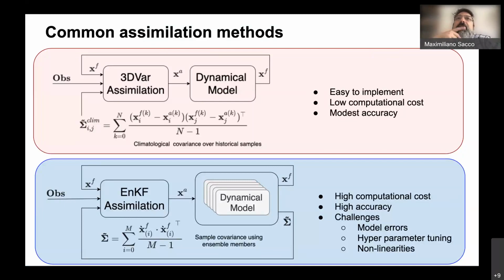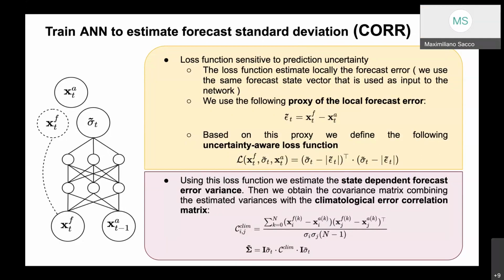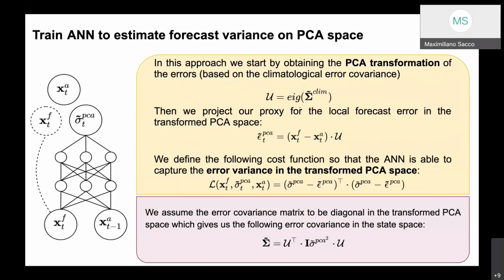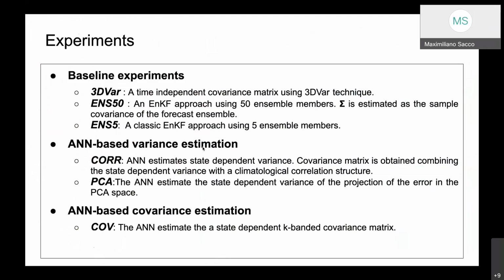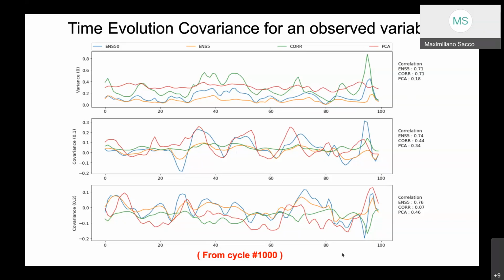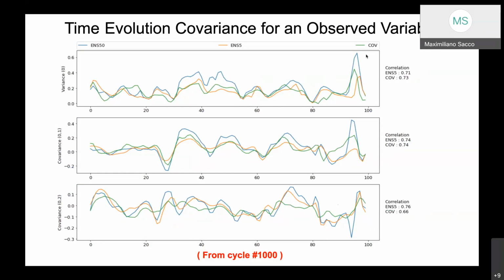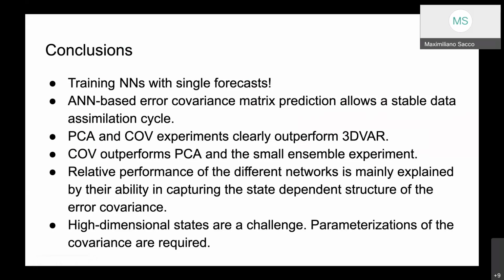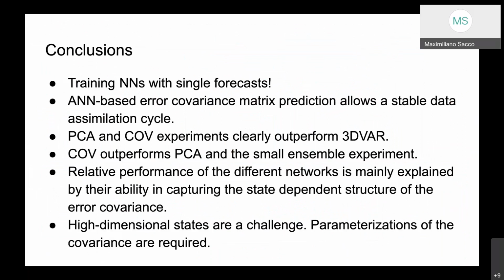ISDA Online December 2021 Maximiliano A. Sacco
Forecast Uncertainty for Data Assimilation using Neural Network

Maximiliano A. Sacco
(Universidad de Buenos Aires, Argentina)

A fundamental aspect of data assimilation techniques is the quantification of forecast error uncertainty, as this has a major impact on the quality of the analysis produced and, consequently, on the forecasts generated from it. Most of the current operational assimilation systems obtain a state-dependent uncertainty quantification based on ensemble forecasts. However, this methodology is computationally expensive. In this work, we use a fully connected two-layer hidden neural network for the quantification of state-dependent forecast uncertainty in the context of data assimilation. The input to the network is a set of two consecutive forecast states, the initial condition and the desired time forecast of the analysis. The output of the network is a corrected forecast state and an estimate of its uncertainty.
Two methods are proposed. The first method consists of training a neural network using a loss function that estimates uncertainty in a local and semi-supervised manner. While in the second method we use a state space transformation prior to training in order to use a cost function based on the transformed observation probability. For training, we use a large database of forecasts and their corresponding analysis previously calculated. We performed simulation experiments of observation systems using the Lorenz’96 model as a proof of concept for an evaluation of the techniques, and compared it with classical ensemble-based approaches.
The results show that both proposed approaches can produce state-dependent estimates of forecast uncertainty without the need for an ensemble of states (at much lower computational cost), especially in the presence of model errors.

ISDA-Online, 3 Dec, 2021
"Forecast Uncertainty for Data Assimilation using Neural Networks"